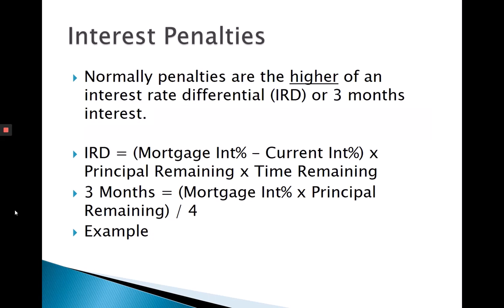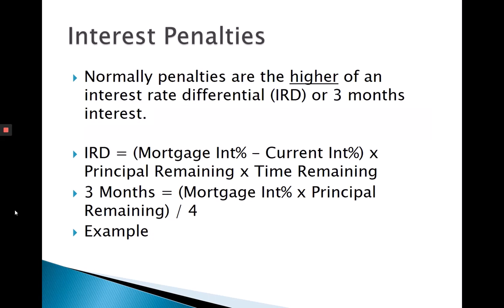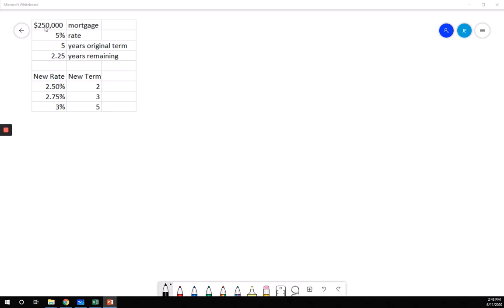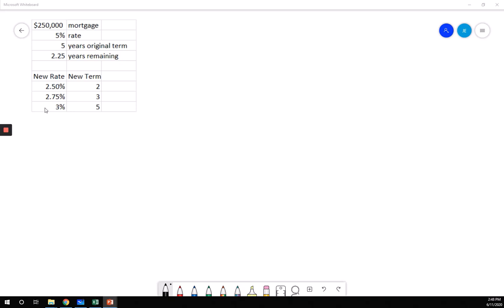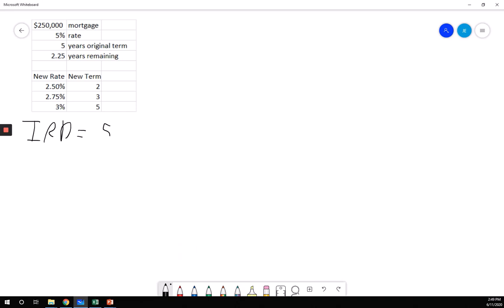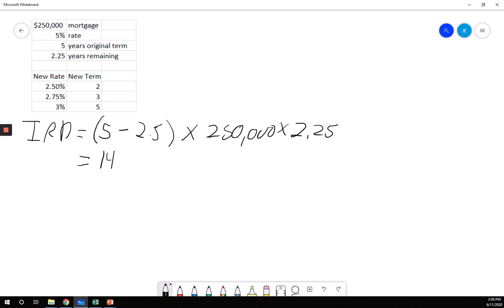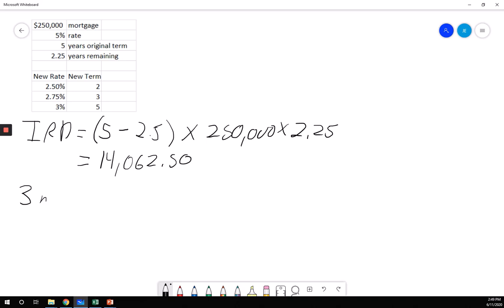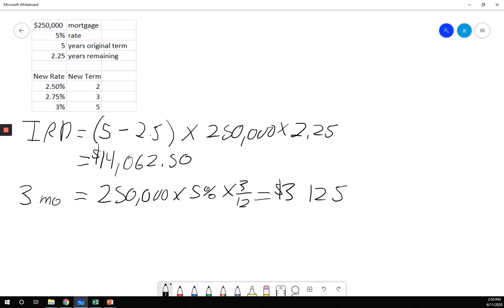Mortgage Prepayment Penalties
Avoid surprising costs when breaking your mortgage early by understanding the two key penalty calculations – the Interest Rate Differential (IRD) and 3 Months Interest.